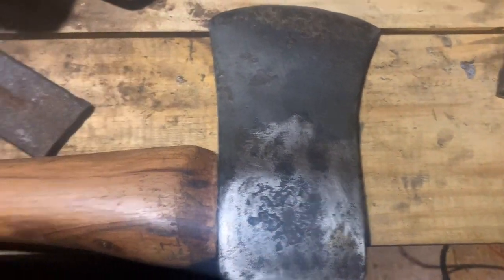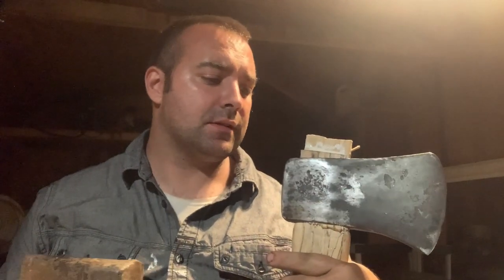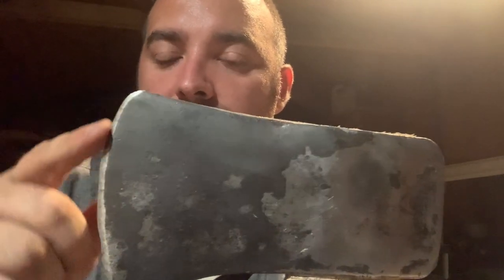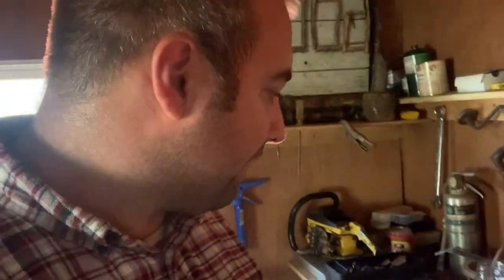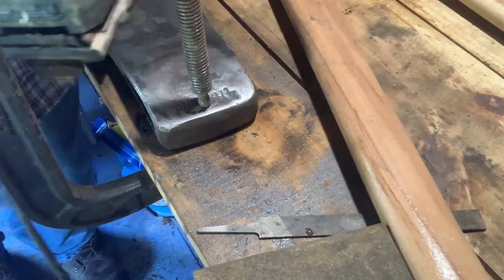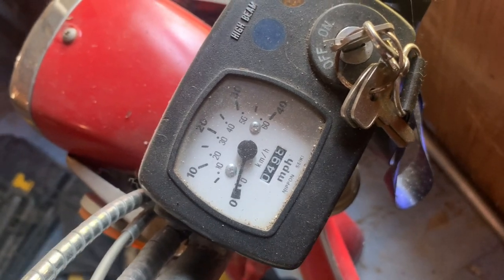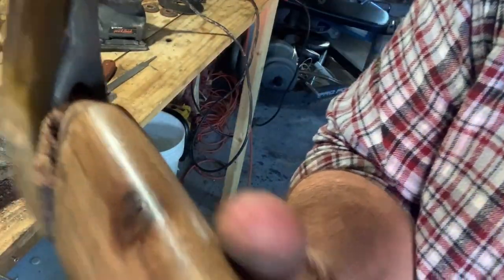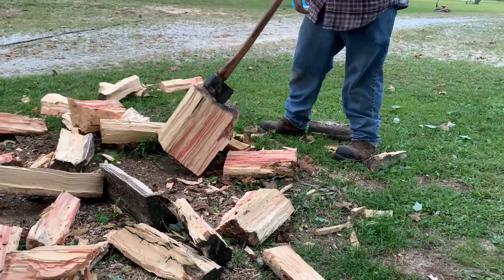Rehanging and reusing an old axe head. The right and wrong ways to do it.